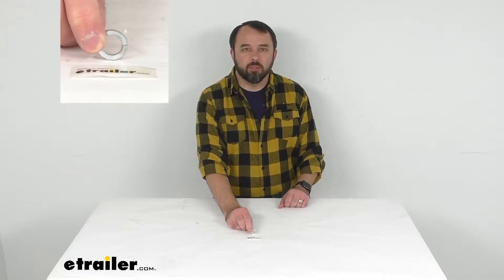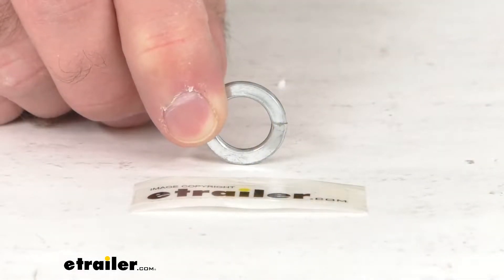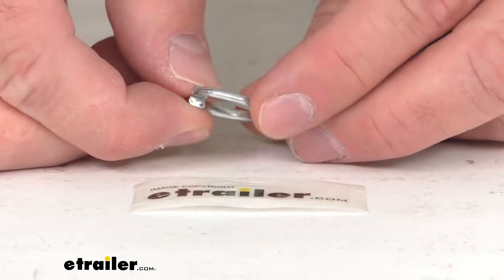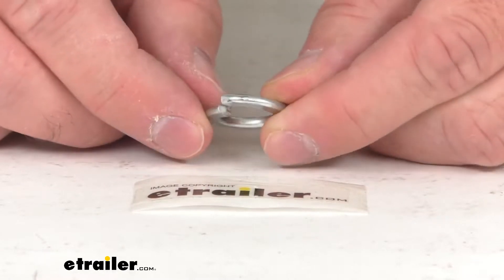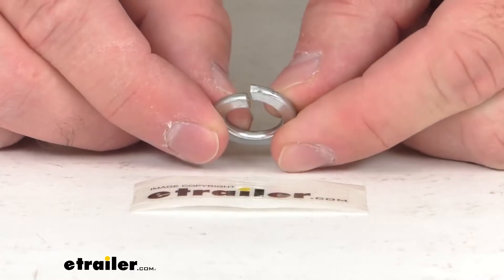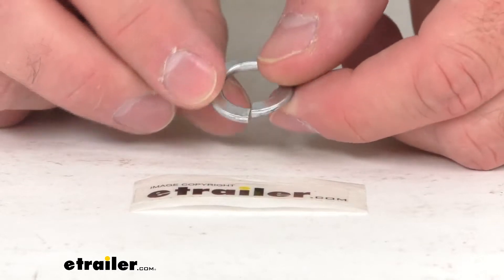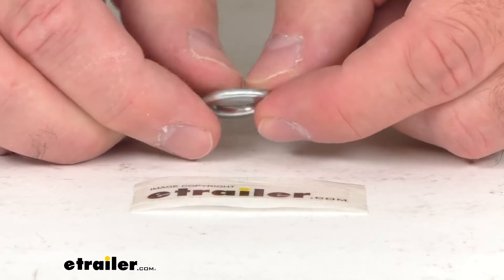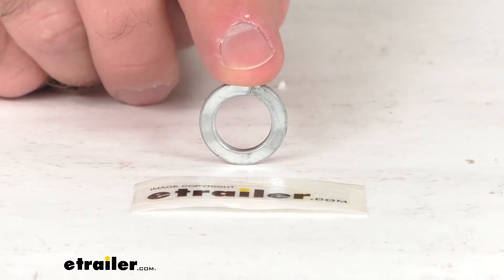Review of Fastway Replacement Lock Washer For Trunnion Keeper Bolt e2 Systems - FA92-04-9620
Hi, everybody. Andy here with etrailer.com. And today, we're gonna take a brief look at this replacement lock washer for the trunnion keeper bolt for your Fastway e2 weight distribution systems. So this is the replacement lock washer that is going to work with the keeper bolt that holds one trunnion spring bar of your e2 weight distribution system in place inside of its socket. This is 10 millimeters in diameter. And because this is the replacement from Fastway, you can have the confidence that this is going to work with your e2 weight distribution system.